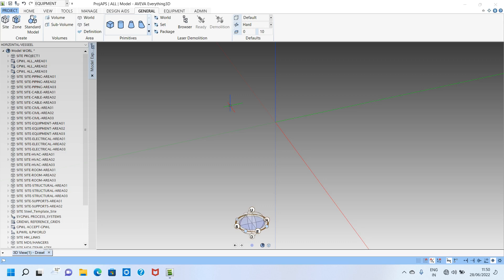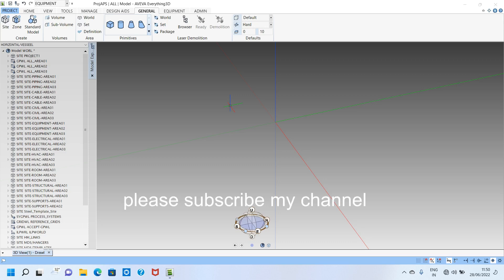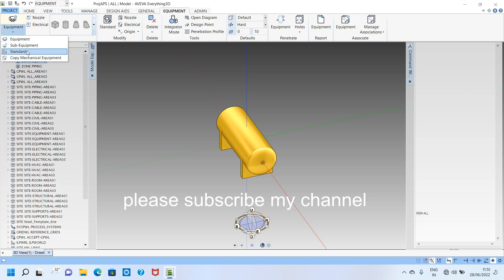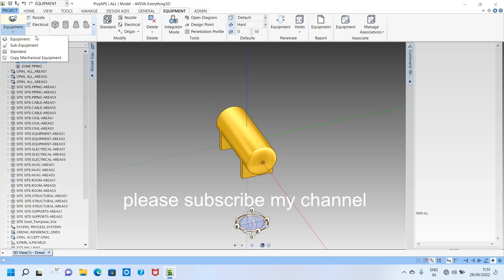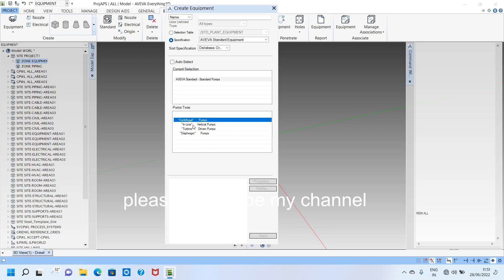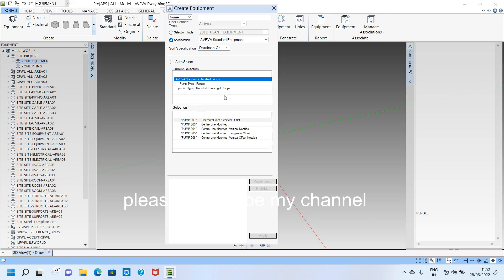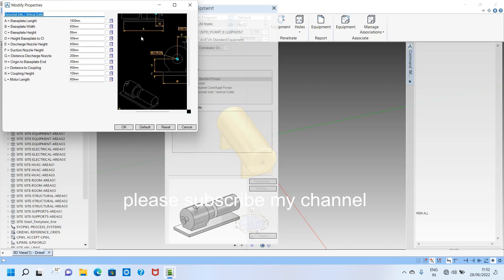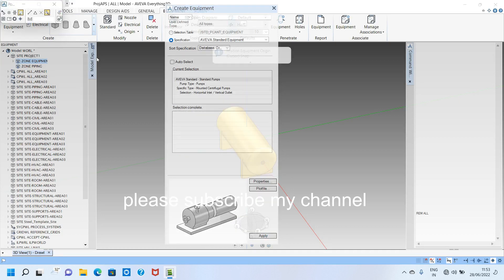Aveva E3D HOW TO MODEL STANDARD PUMP AND - PIPING DESIGN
THIS VIDEO EXPLAINS HOW TO MODEL STANDARD PUMP BY USING E3D SOFTWARE

Pipingdesign.in